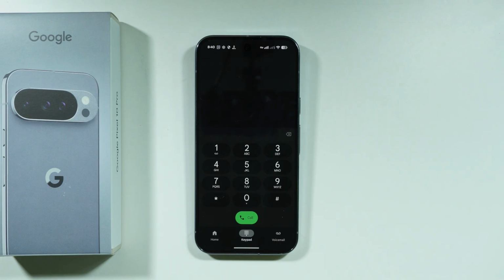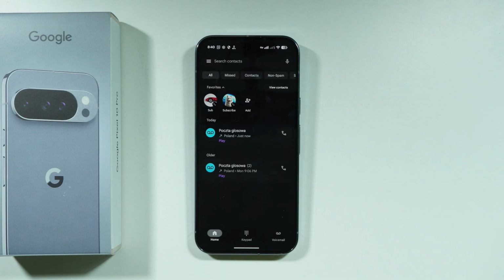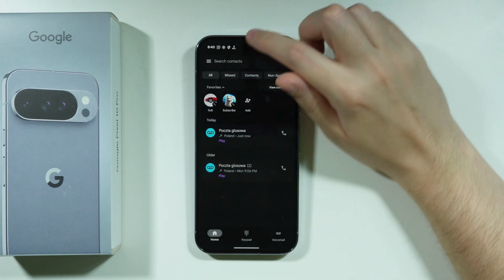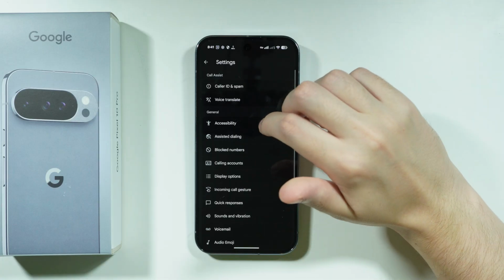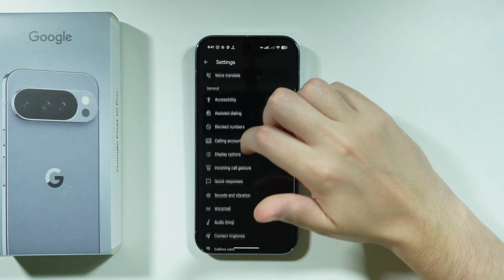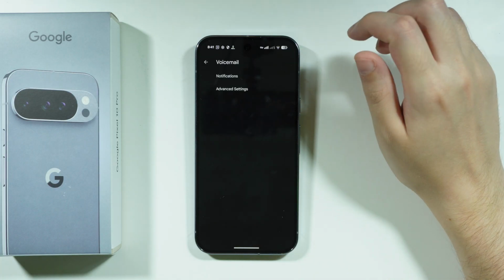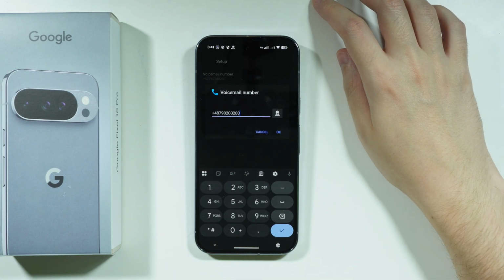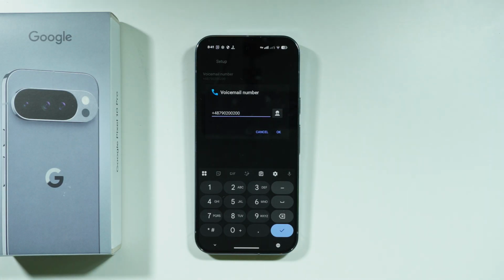Google Pixel 10 Pro: How to Check Voicemail Messages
Learn how to check voicemail messages on your Google Pixel 10 Pro step by step. This video guides you through accessing and listening to all your voicemail messages easily. Stay on top of important calls by managing your voicemails efficiently. Follow this tutorial to ensure you never miss any messages on your Pixel 10 Pro.